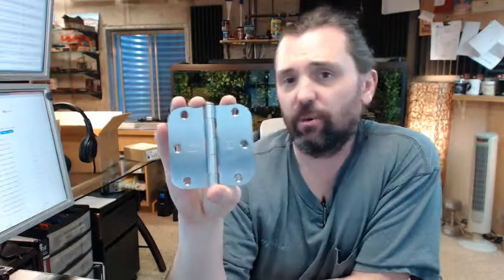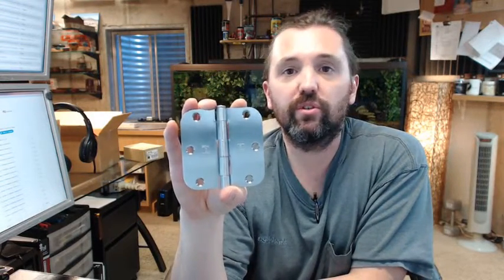Hager RC1542 3.5x3.5 US26D - Satin Chrome Plated - 30275 5/8in Radius Hinge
This video is to bring you a closer look at the Hager RC1542 3.5x3.5 US26D - Satin Chrome Plated - 30275 5/8in Radius Hinge.
Template pattern on the screw holes.
Brass base hinge.
Best used in situation where you cannot have rust corrosion (i.e. exterior doors).
Available in several different finishes.
Screws are included in a complimentary finish (fly cut wood screws).
This is a full mortise hinge (intended to be mortised flush to the door and frame).
The RC means radius corner (5/8").
3.5" height by 3.5" wide (height is always the first dimension) is very common for 1-3/8" doors.
The gauge on the leaves are 85 thousandths, typical for a residential hinge.
Completely reversible.
Below this video is a link to the template which shows all the important dimensions, it also shows this and its sister products.
Hager is a full-line manufacturer of all things hinge related and they also provide weatherstripping products along with trim & auxiliary hardware and much more.
If you have any questions on the Hager RC1542 3.5x3.5 US26D - Satin Chrome Plated - 30275 5/8in Radius Hinge or any other product by Hager please feel free to reach out to us.